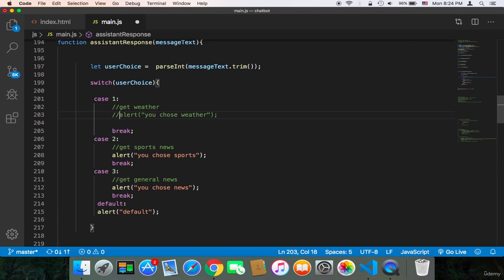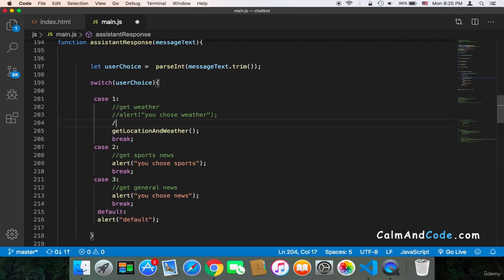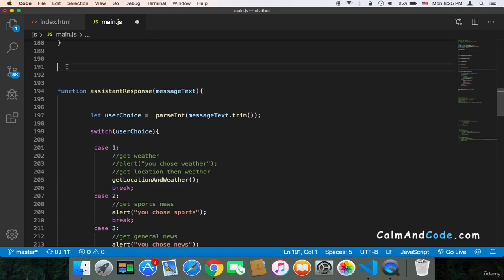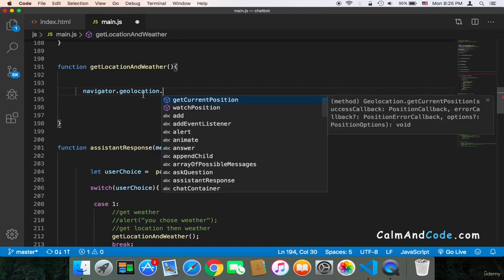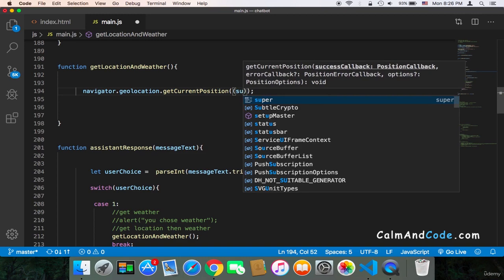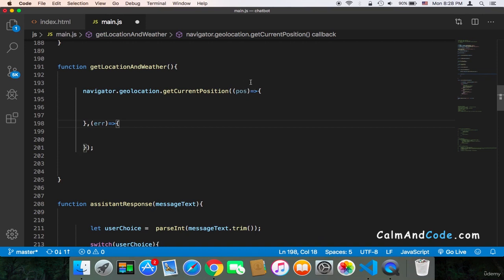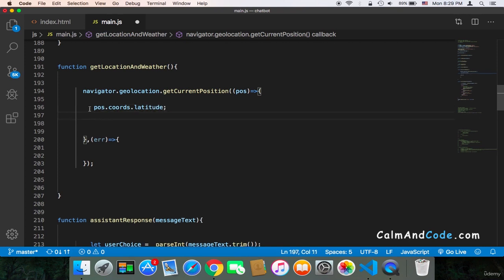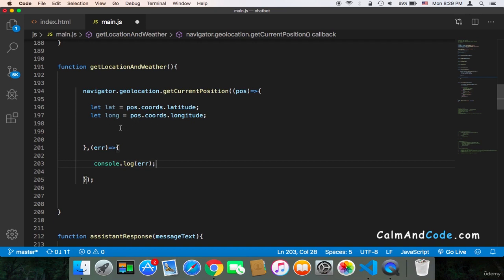37 Get location and weather